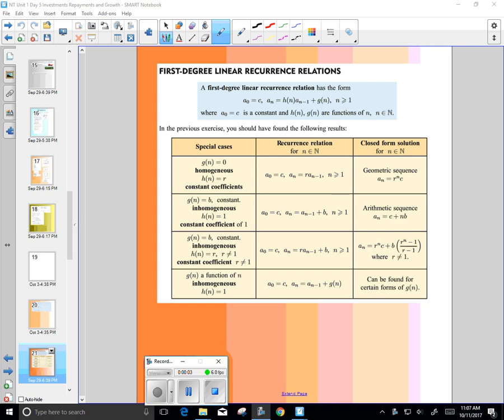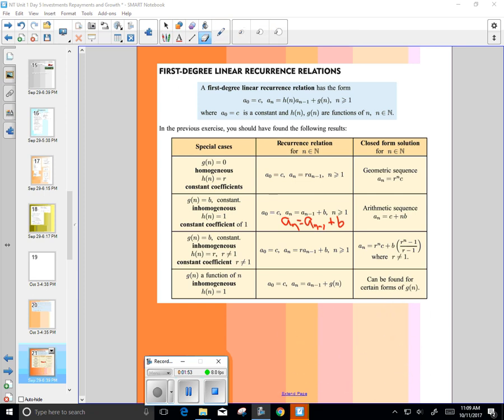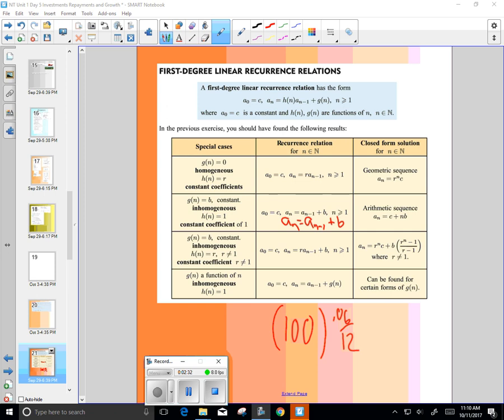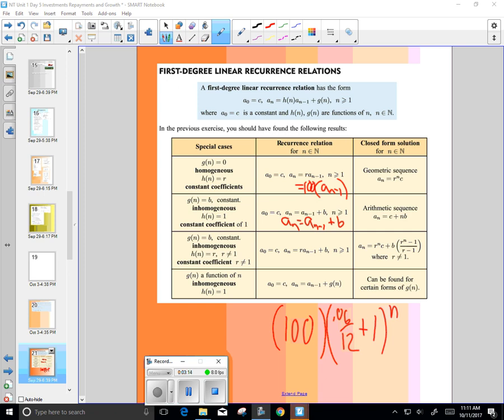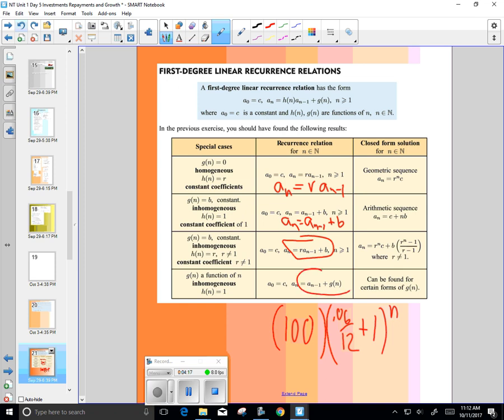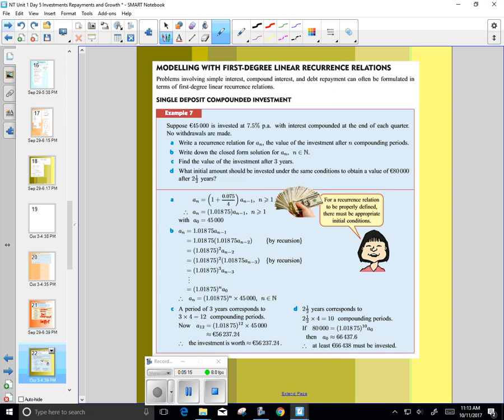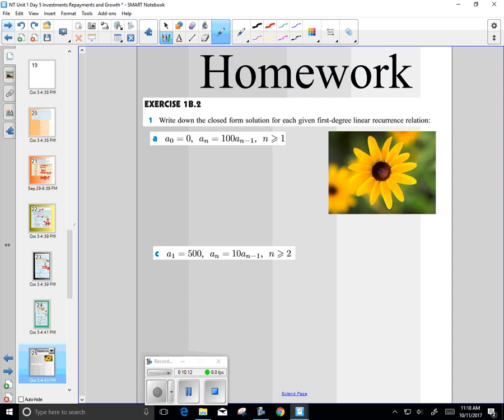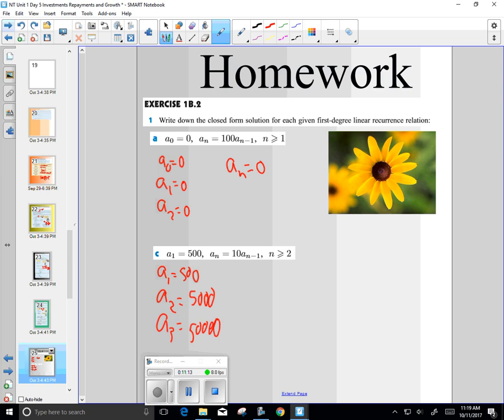FM Recurrance Applications 10 11